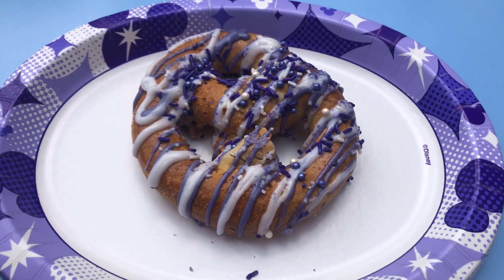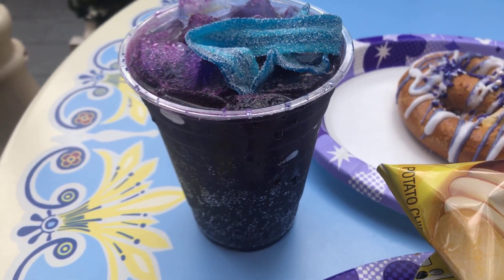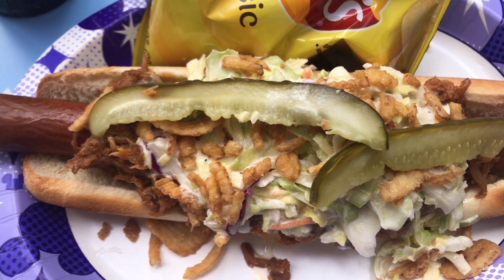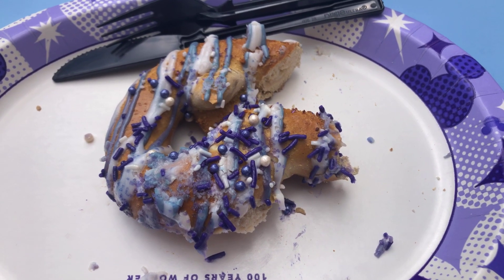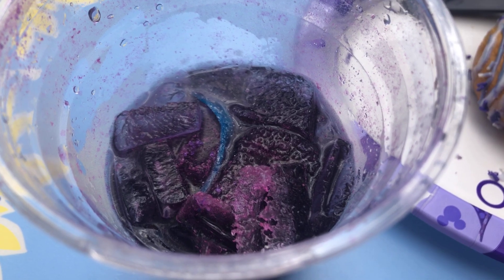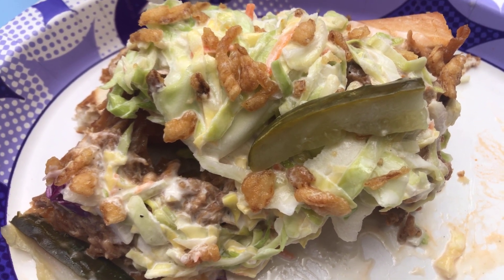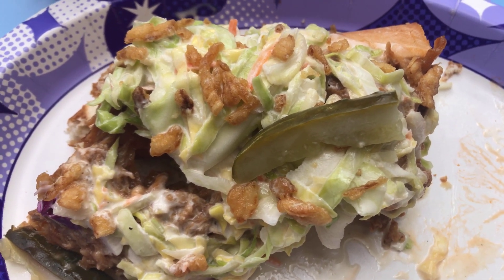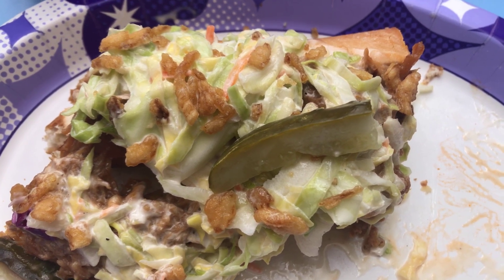100 Years Celebration and Seasonal Items at Refreshment Corner on March 25, 2023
Tried the Violet Pretzel, Sparkling Violet and BBQ Picnic Dog during my visit to Refreshment Corner.